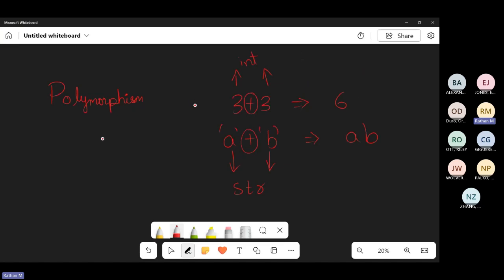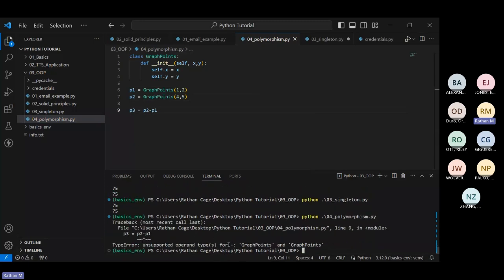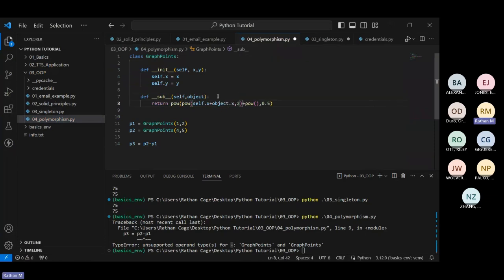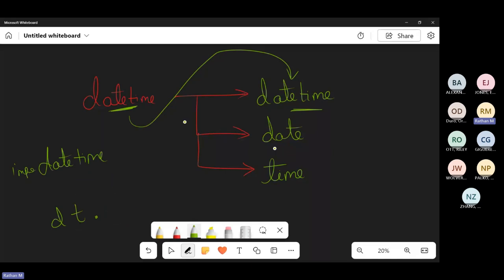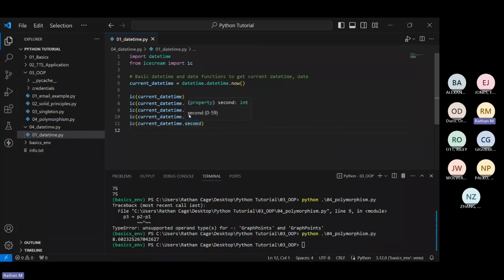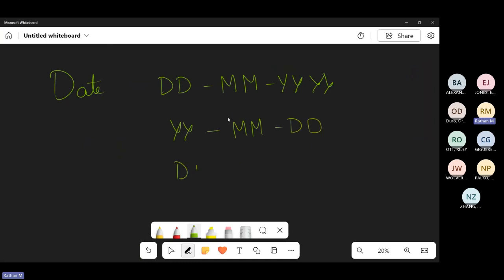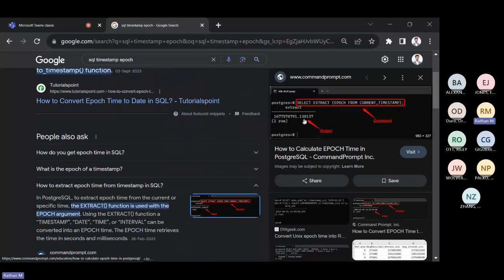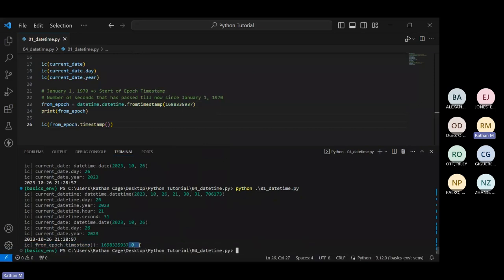Python for Beginners - 27 | controller.py | Mail NLP | email.py | solidprincipals.py | config.py